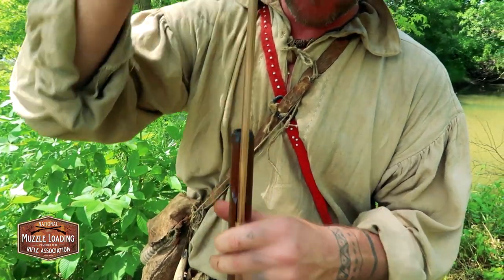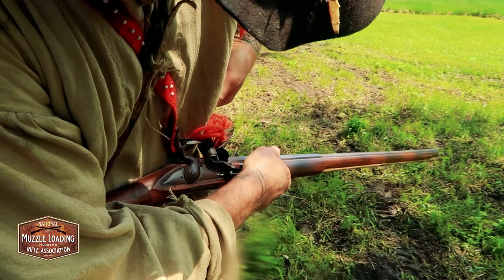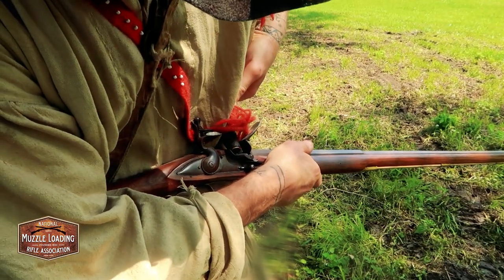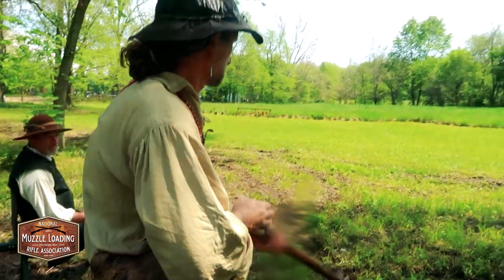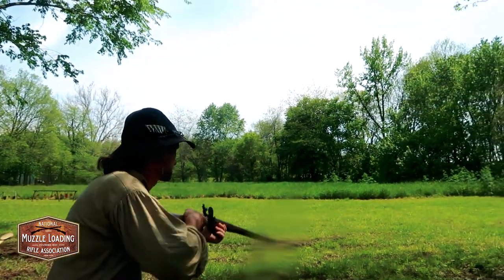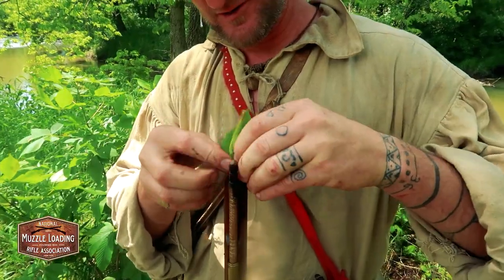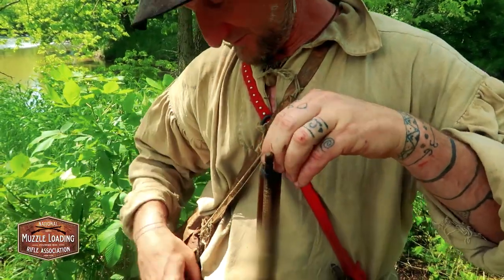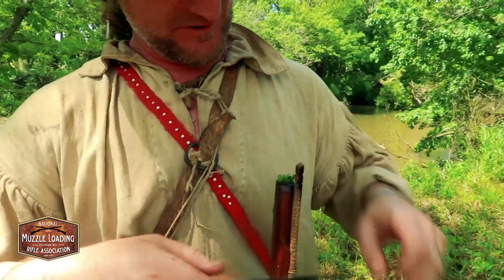Unscientific but Effective | Reloading a Flintlock Smooth Bore in the field with Keith Syers | NMLRA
We spent the weekend out in the woods camping with some long hunters in Western Indiana. Watch as Keith Syers from Ramshackle Homestead and Survival makes use of the natural environment around him to keep his flintlock smoothbore going.

Music is Glen Canyon by Kevin McLeod